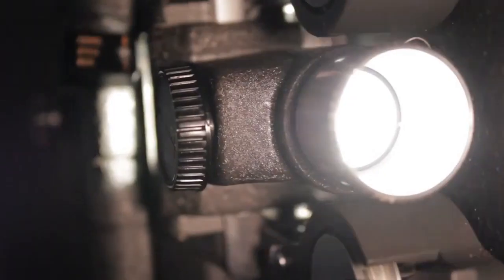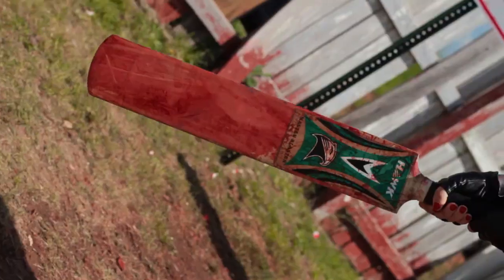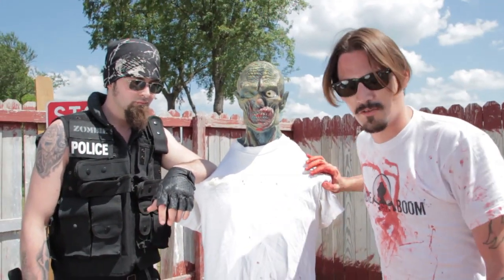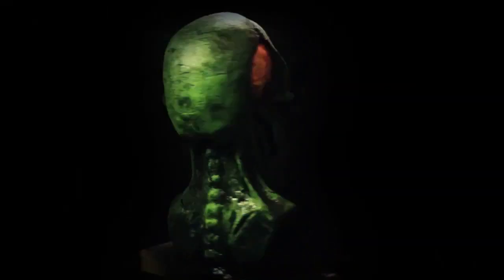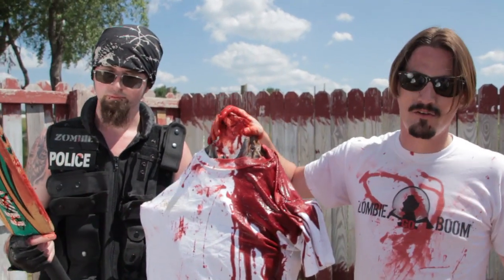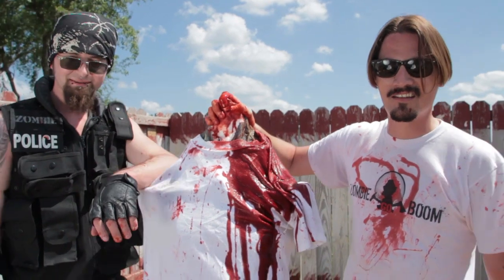The Cricket Bat Zombie BLOODBATH!